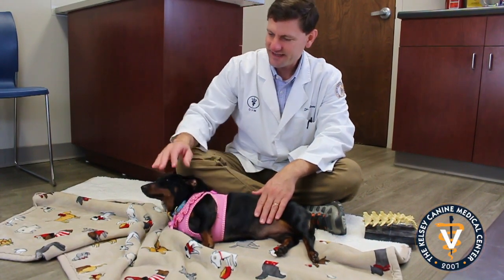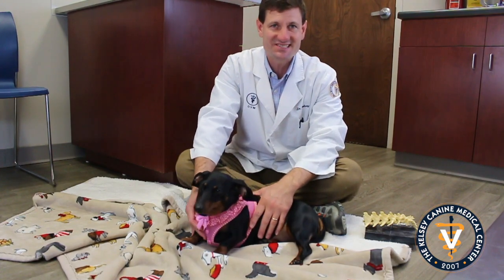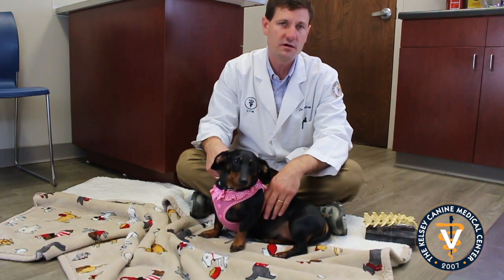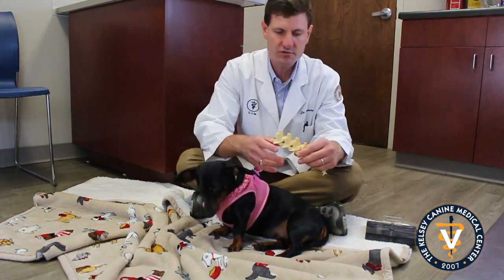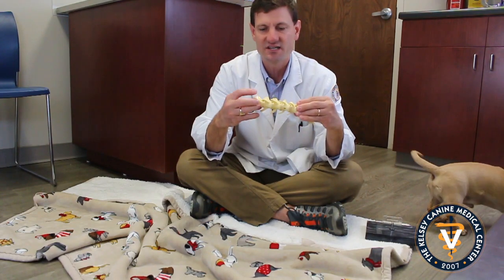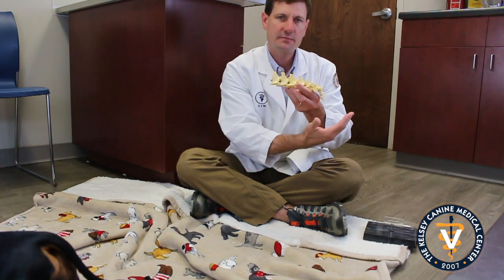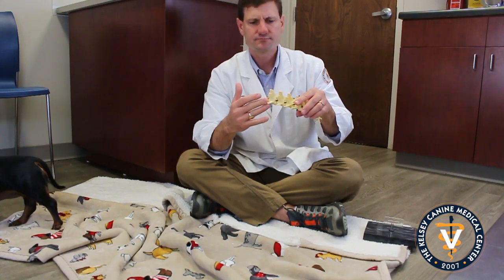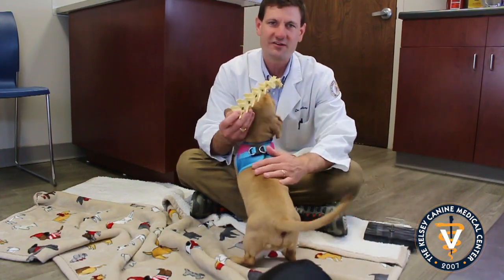Dachshunds 101 Back Problems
We're often asked if Dachshunds have back problems? Watch the video to find out!